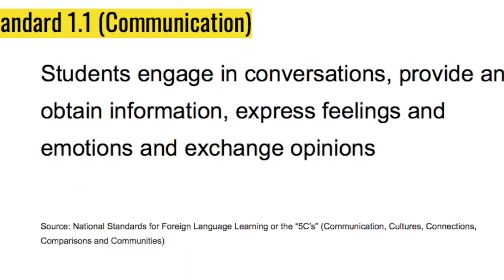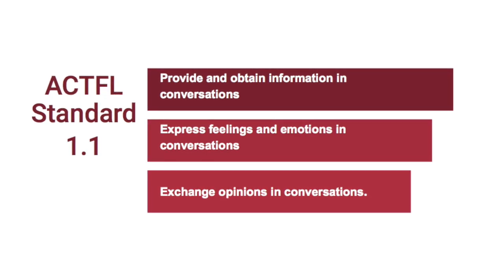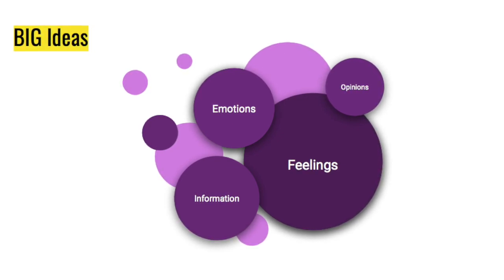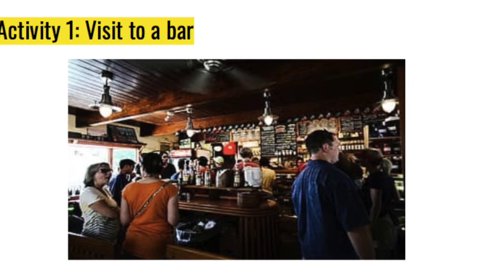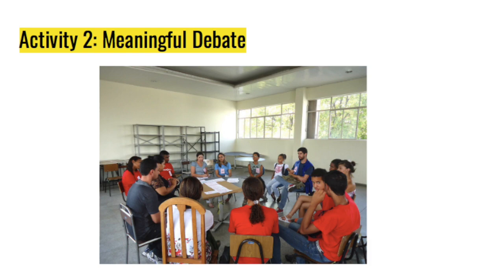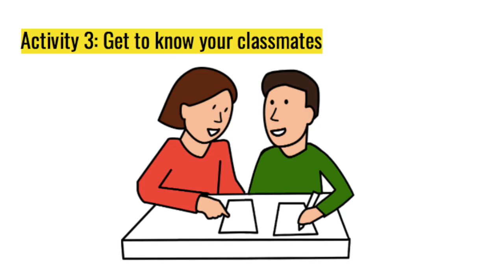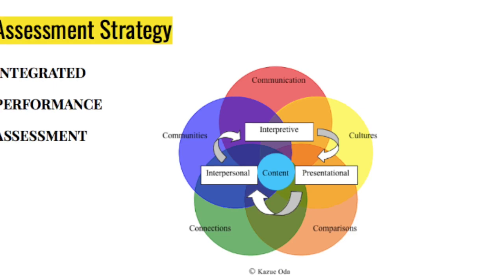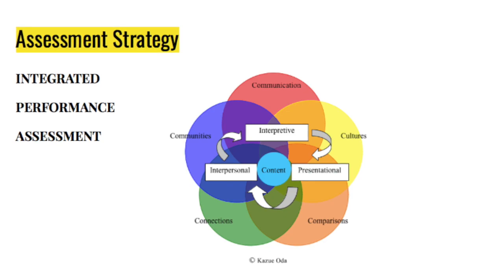Unpacking ACTFL standards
This video is about Unpacking ACTFL standards